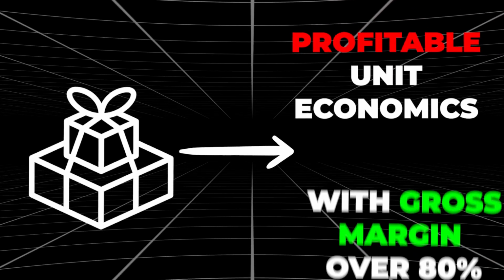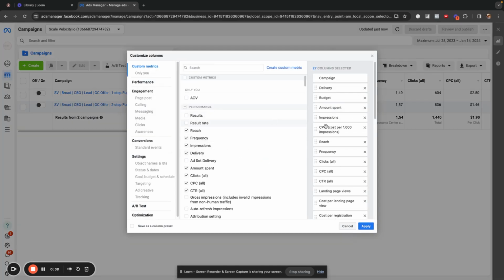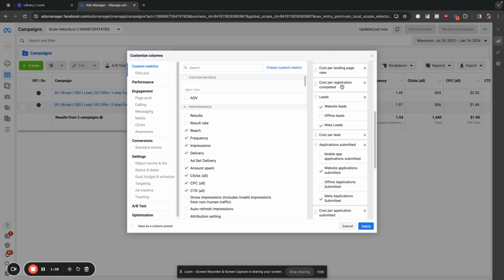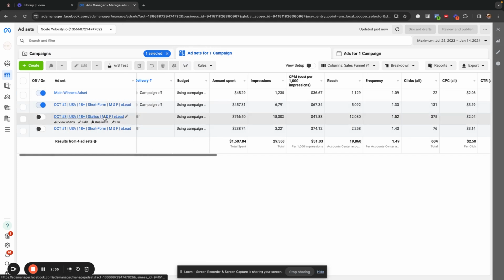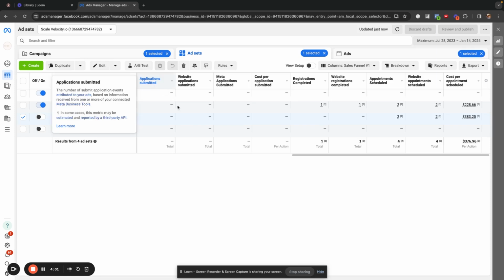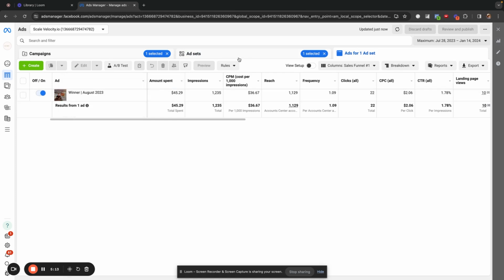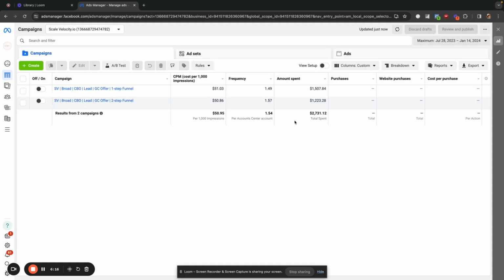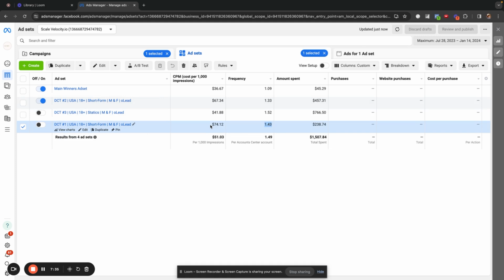The CORRECT Way To Do Facebook Ads Campaign Settings In 2024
In this video, I will walk you through the correct ad campaign settings for Facebook Ads in 2024.

Join me as I explain the crucial elements to consider when setting up your Facebook ad campaigns, including targeting options, ad placements, budget allocation, and optimization strategies. Discover the best practices and insights that will help you maximize the performance of your Facebook ad campaigns and achieve your marketing goals.

Don't miss out on this valuable information that can elevate your Facebook advertising strategy in 2024.